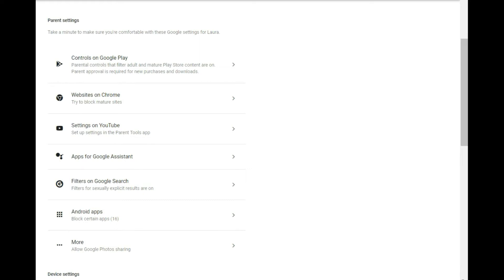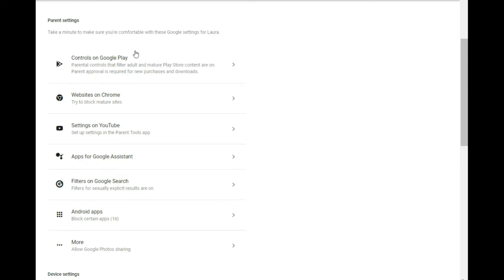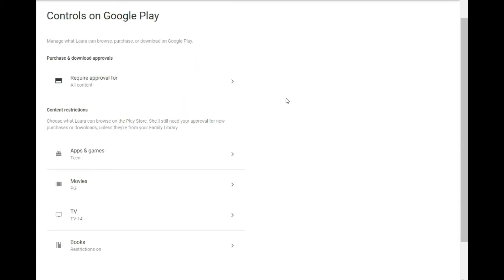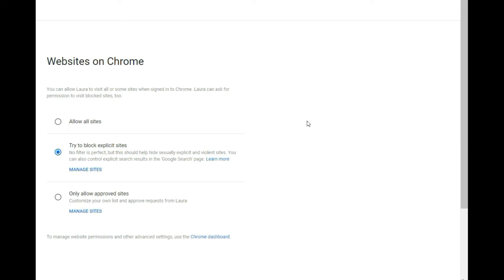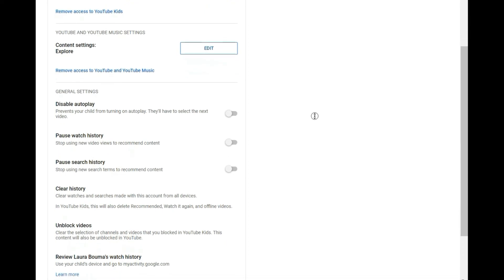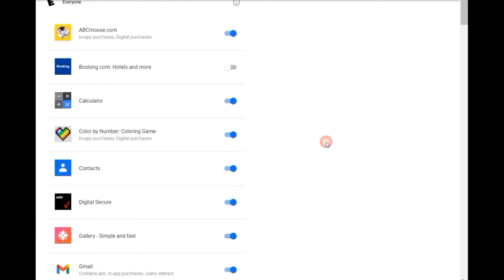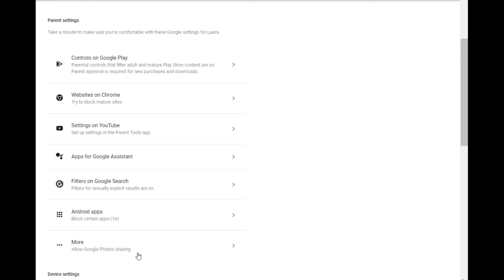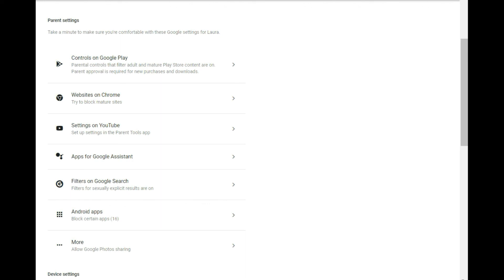How to Setup Parental Controls Android Phones & Tablets - Samsung, Google, Pixel, TCL, & More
Today we show you how to setup parental controls for Android phones and tablets including ones from TCL, Samsung, Google, Pixel, LG, and more. You can find this page to setup parental controls